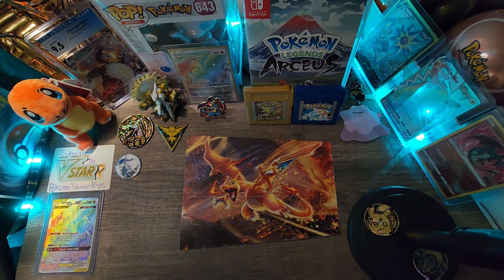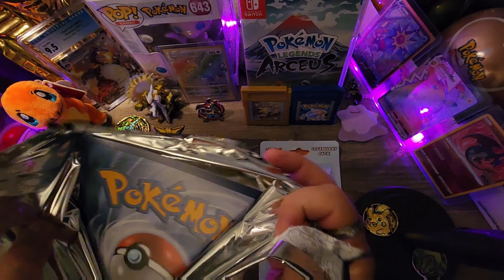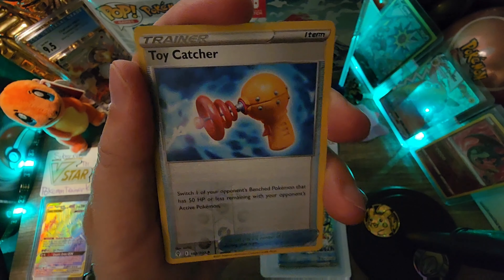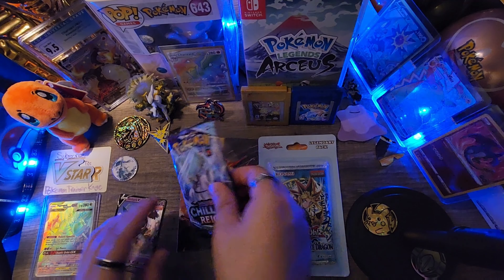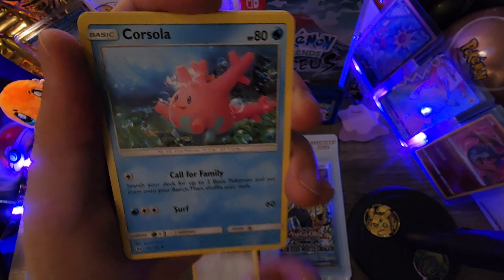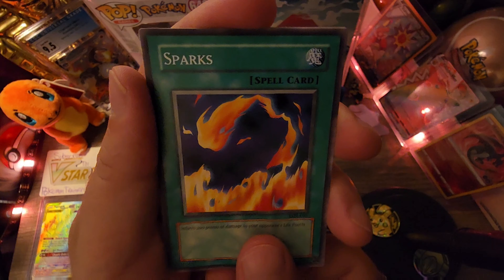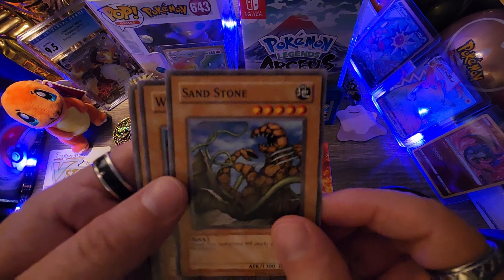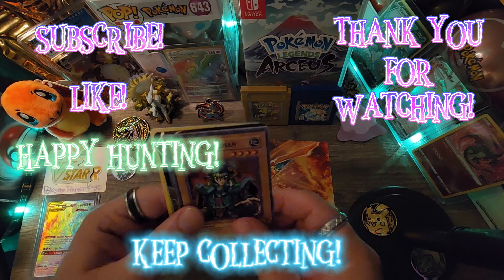Pokémon Partner Packs Opening! + Yu-Gi-Oh Legend Of Blue Eyes!🃏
In this video we are opening up 2 pokemon first partner packs and also Yu-Gi-Oh legend of blue eyes white dragon booster packs!

I Upload New Videos :

*Monday's
*Wednesday's
*Saturday's

pokemon_trainer_kage